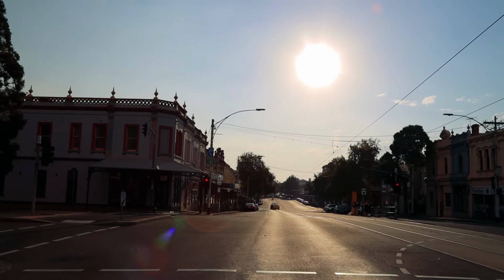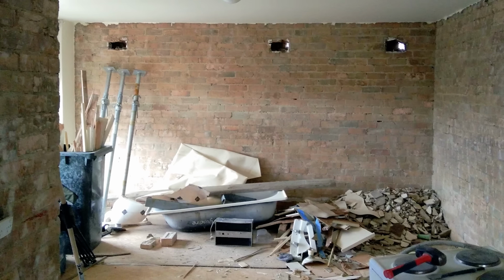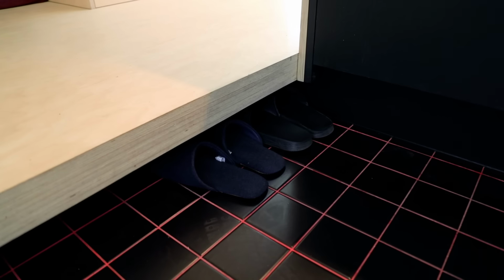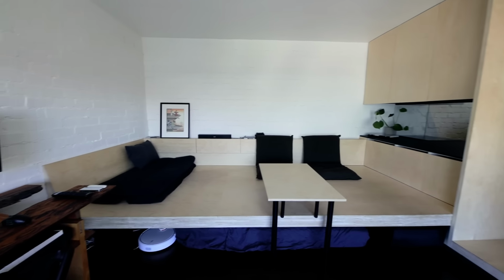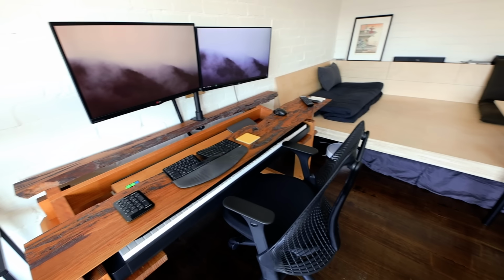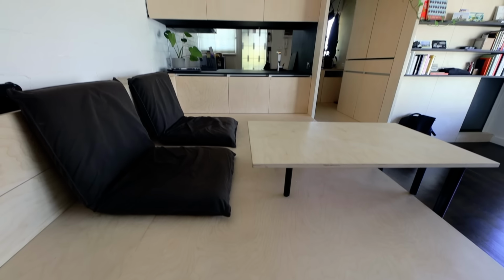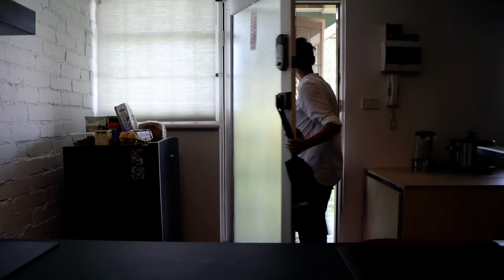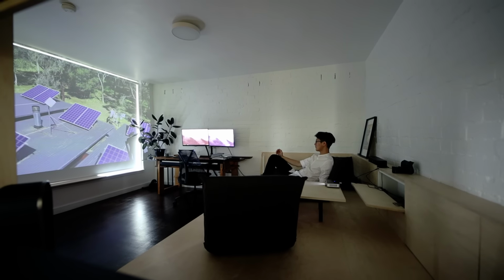Architect’s Micro Studio Apartment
In this video, we tour the incredible 28sqm (301sqft) apartment of architect Douglas Wan. The Melbourne apartment was originally constructed in the 1950's as housing for nurses. It’s now been completely reimagined for modern times and transformed into a clever small studio.

Become a Living Big Patron and help us to create more videos

For Douglas, this was an opportunity to develop a small living space that would perfectly fit his needs and lifestyle. Attracted to simple living and a self described monastic lifestyle, he wanted to create a place where he could be a part of the city, yet also retreat from it. He ventured to carry out an architectural experiment and find out what was possible in his own small home.

The result is a micro apartment which is as clever as it is simple. One which utilises the entire space, while remaining open and light. It’s rustic history is celebrated, yet also contrasted with the modern elements. Most importantly, it’s a wonderful home.

Enjoy the full video tour of this very special tiny apartment.

To find out more about this apartment and Douglas’ work, visit his

Presented and Produced by: Bryce Langsyton
Camera: Bryce Langston & Rasa Pescud
Editing: Rasa Pescud